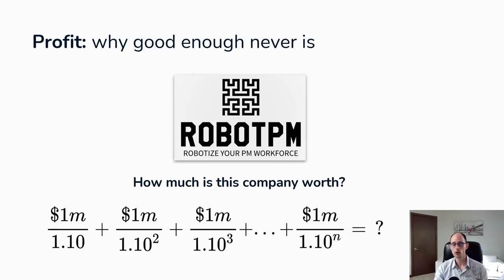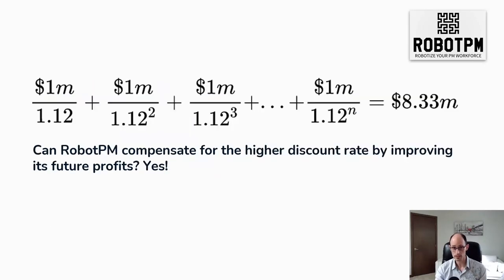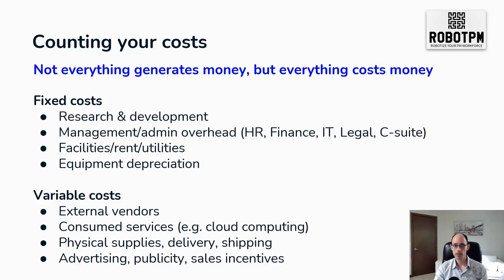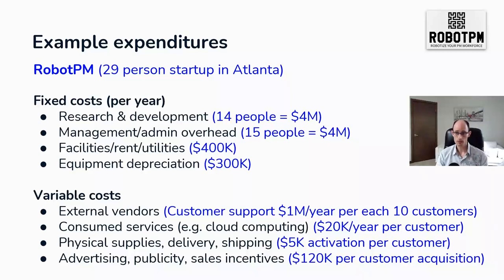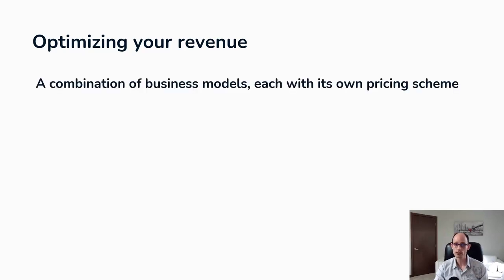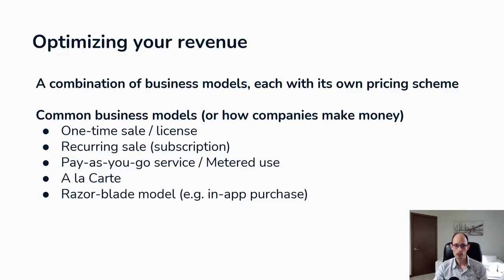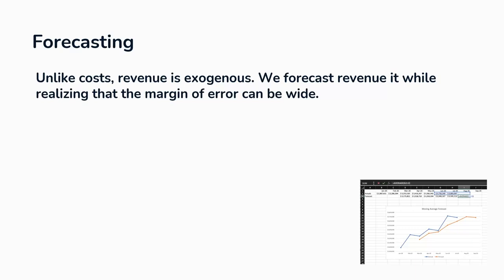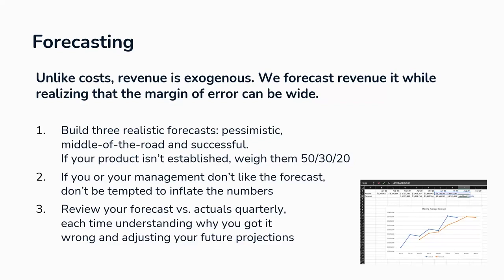Webinar: Economics 101 for Product Managers by Google Product Leader, Eden Cohen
ABOUT THE SPEAKER:
Eden Cohen is currently building great security and privacy products as part of the Devices and Services team at Google. Before this, he spent three years working on product at Microsoft. He started with the company as a Principal PM revving up organizations' digital transformation by creating powerful cloud infrastructure products. His first official PM role was in 2013 when he joined the Qualcomm team as a Senior PM.